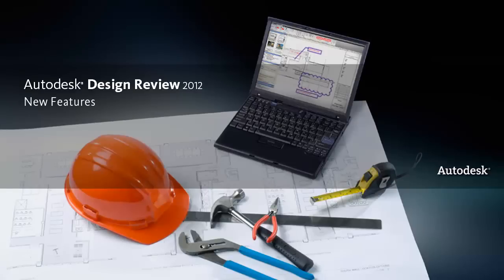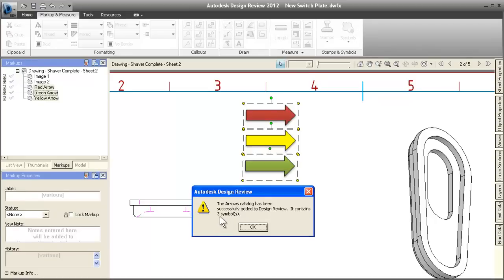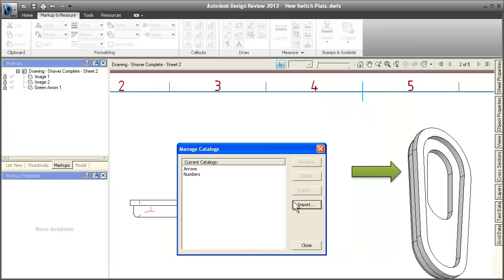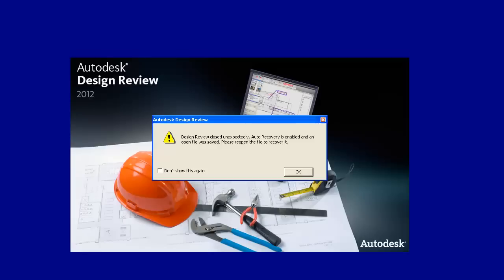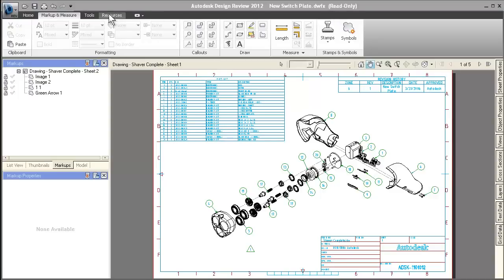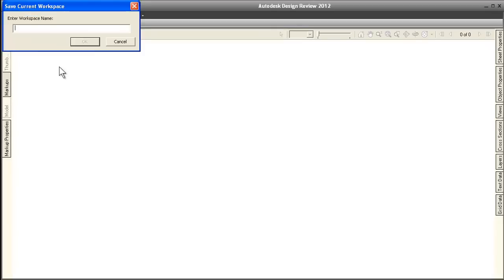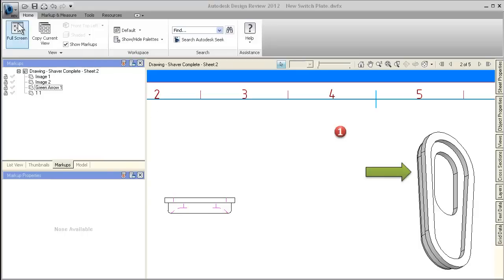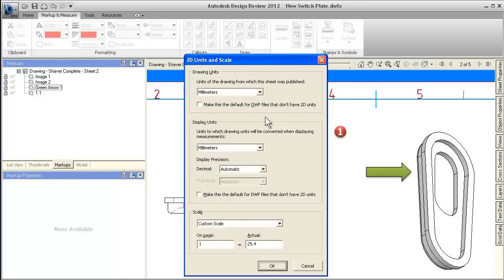Design Review 2012 - New Features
Autodesk® Design Review is a free tool that tightly integrates with all Autodesk design software and enables project teams to adopt fully paperless design review and approval processes.